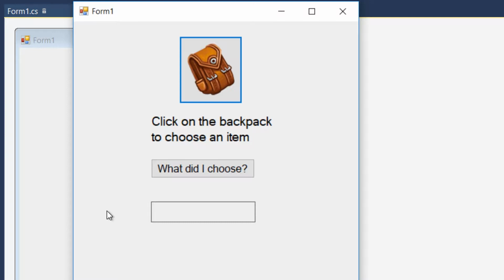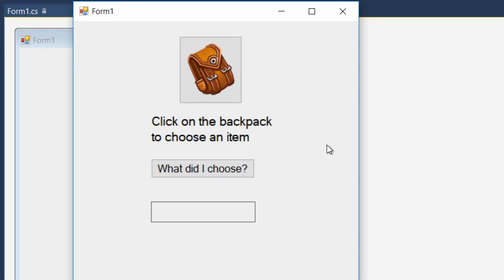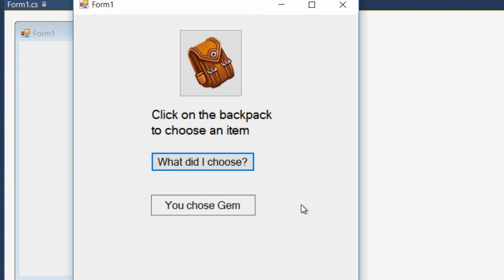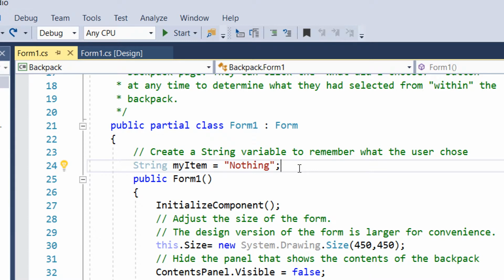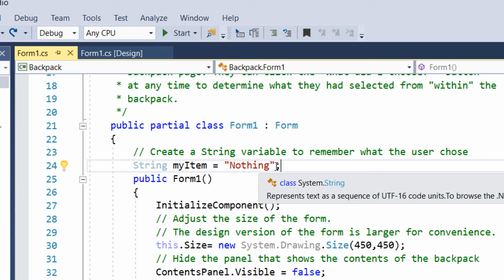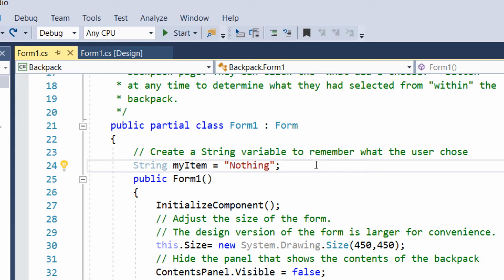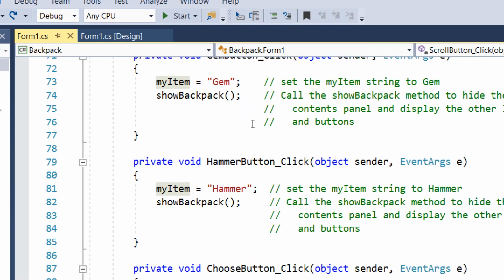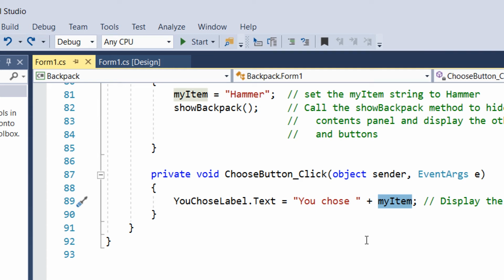Visual C# 7: Intro to String Variables